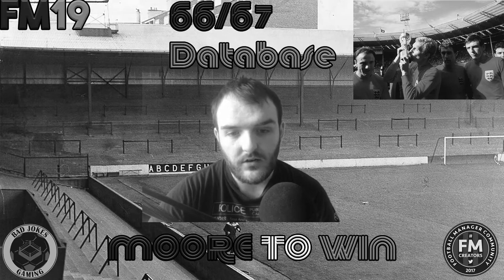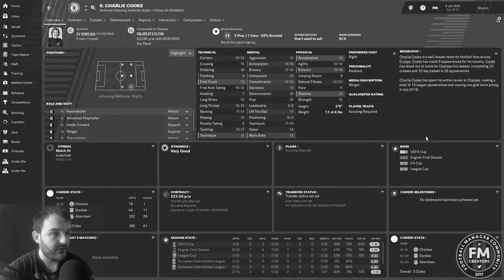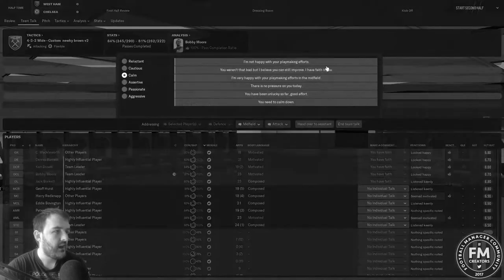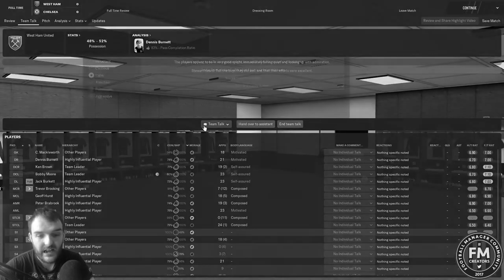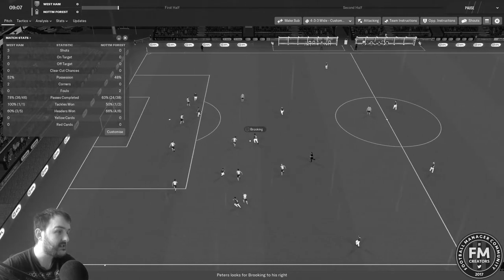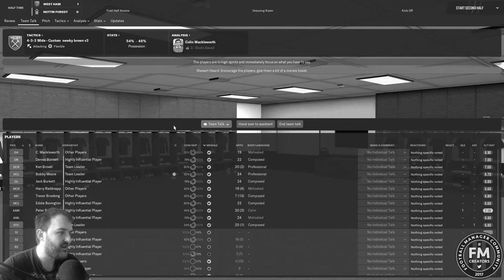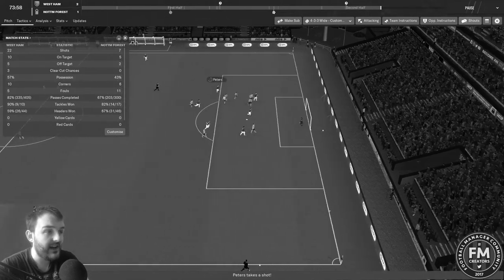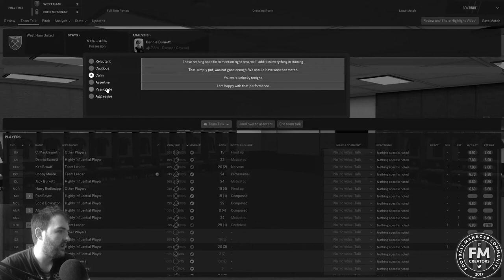Football Manager 2019 | West Ham |EP5 | 2 cup games | 1966/67 Database | Moore to Win | FM19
Hi guys welcome to Episode 5 of Moore to Win my Football Manager 2019 series where im  taking charge of West Ham in the 1966/67 Database created by TheMadScientist.

In todays episode were taking on Top of the table chelsea in the FA Cup 3rd round.